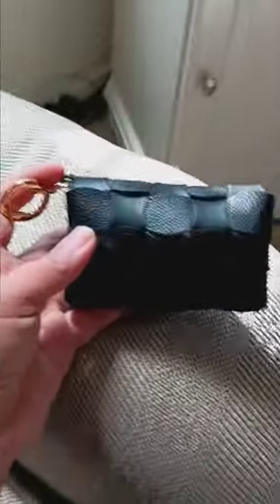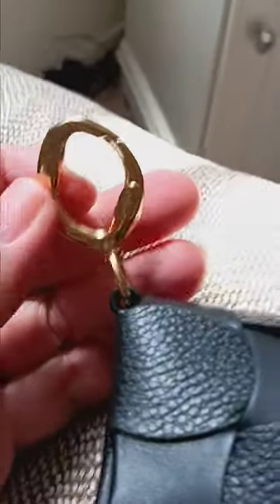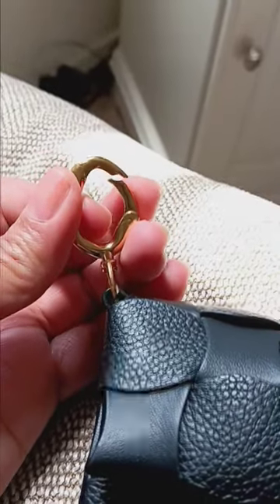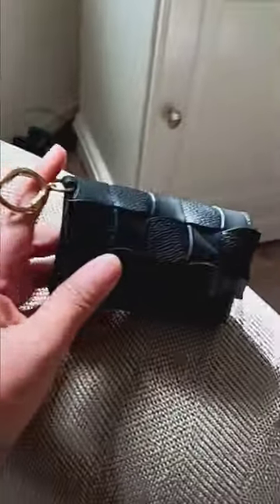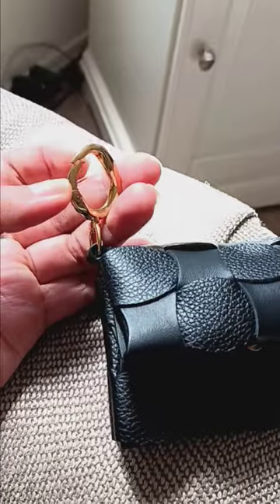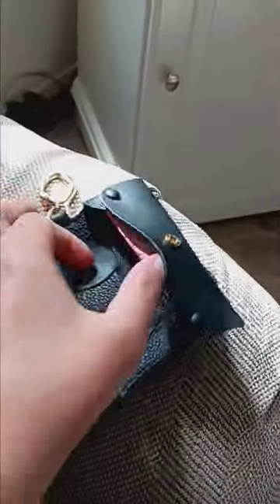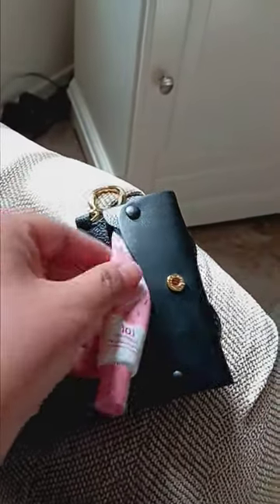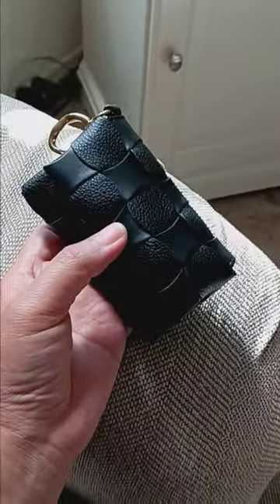Thoughts?!? polene whatsinmybag wallet